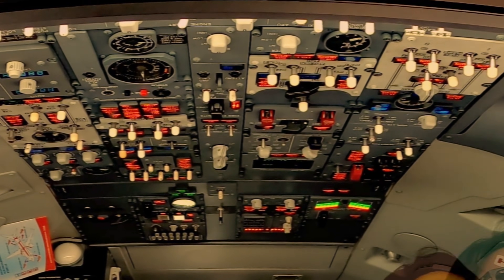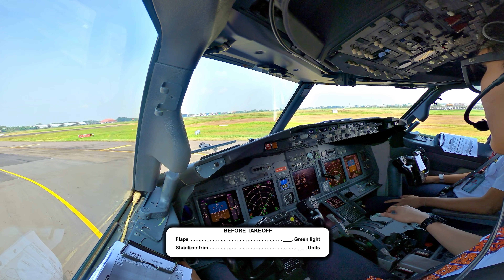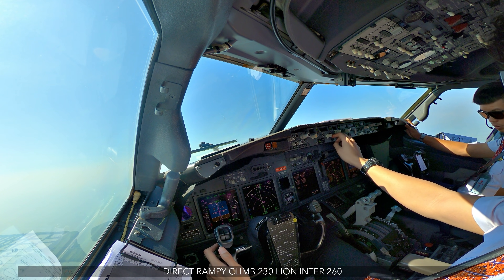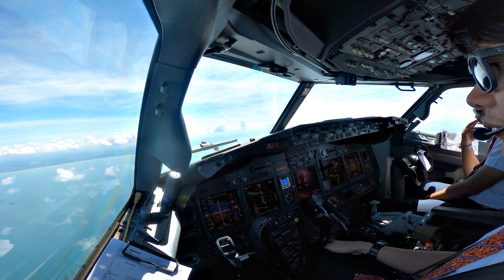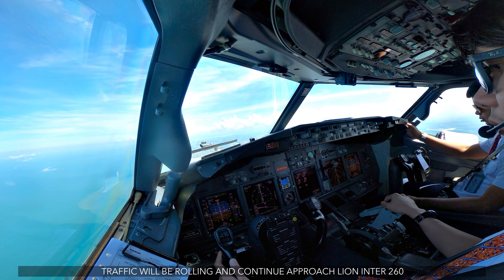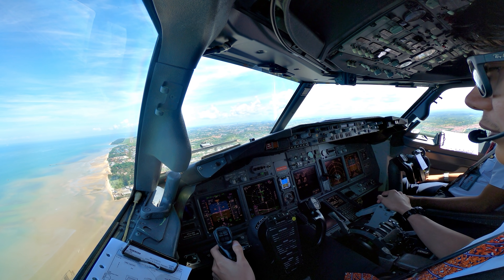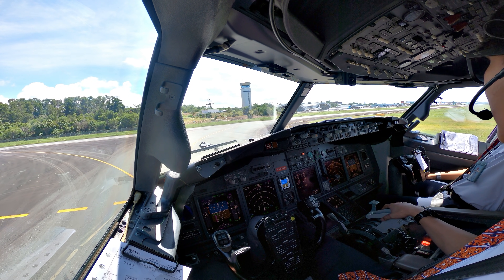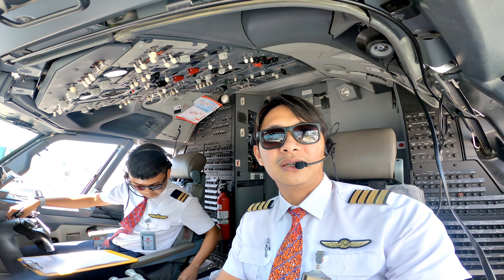BALIKPAPAN RUNWAY 25 // COCKPIT VIEW + FULL ATC // WARR - WALL